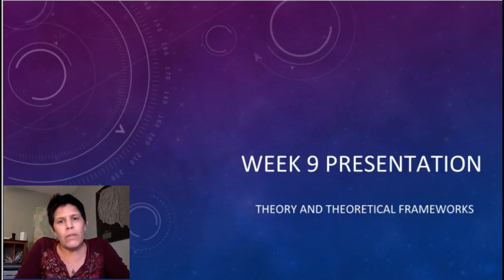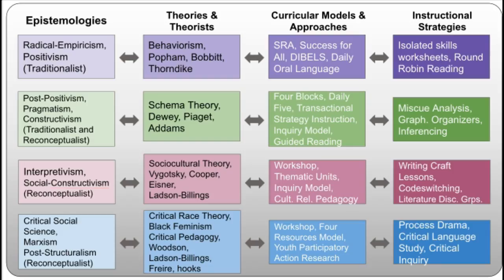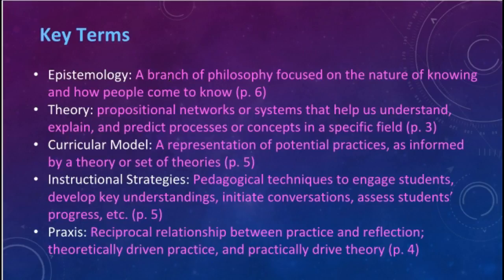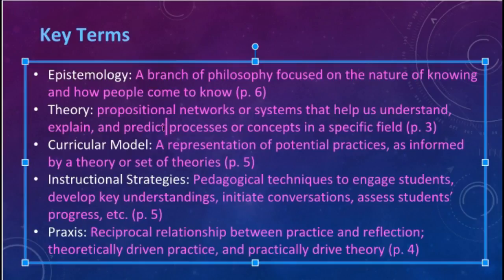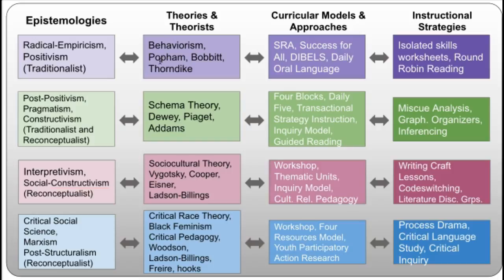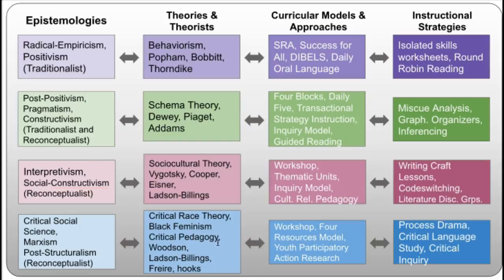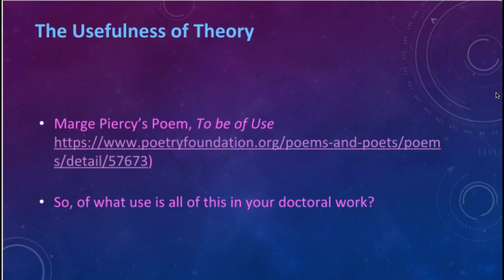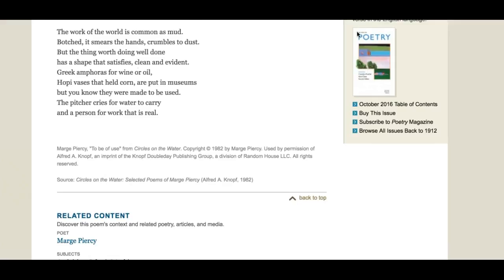Mapping Curricular Theories and Theoretical Frameworks